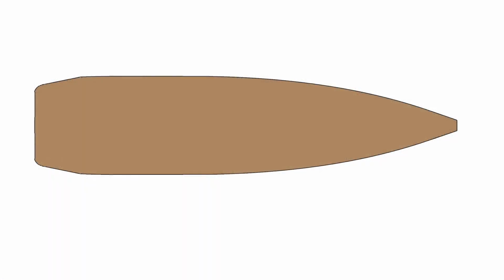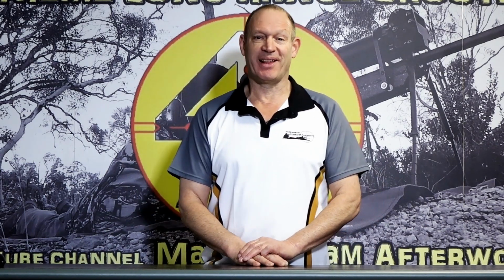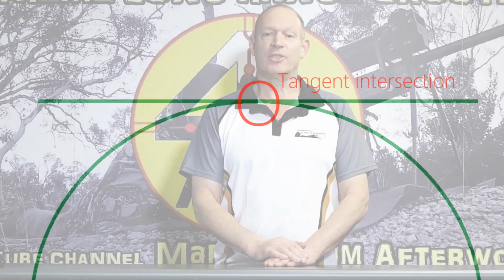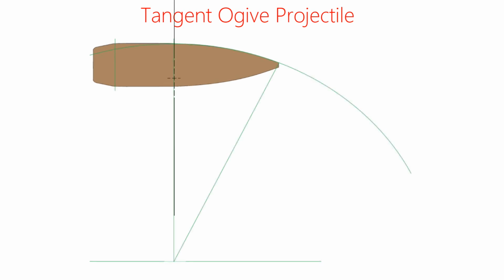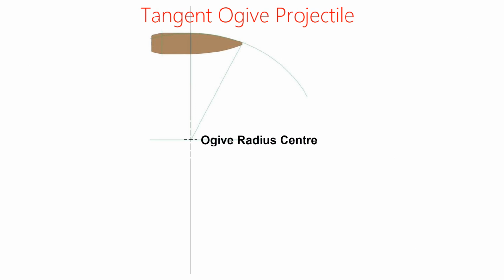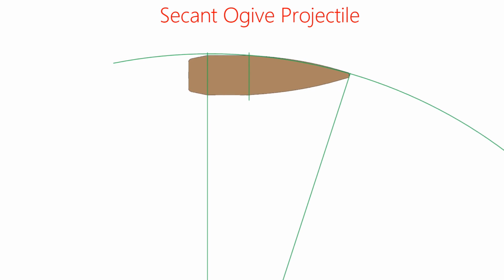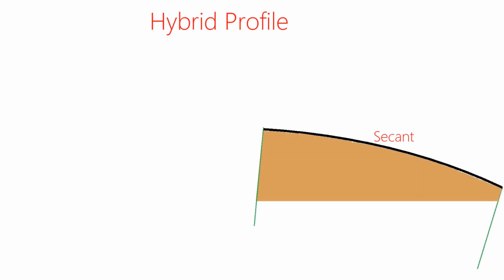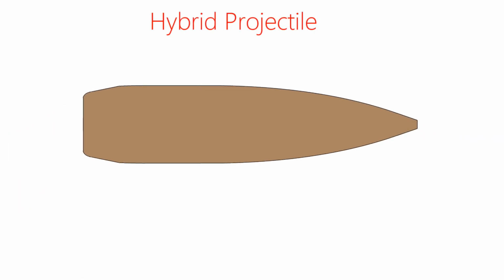Secant, Tangent, Hybrid, meanings explained